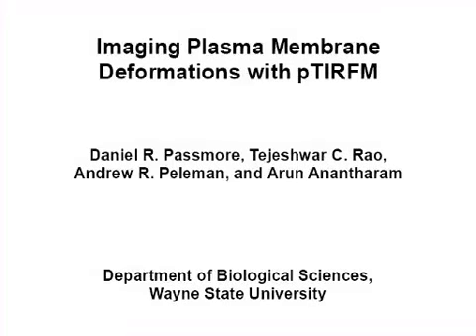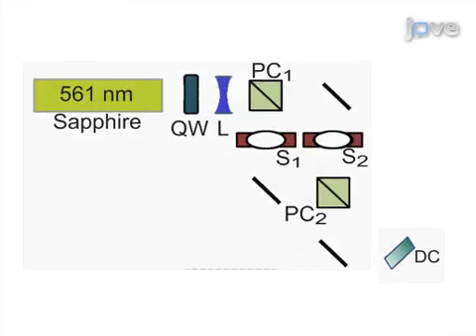Imaging Plasma Membrane Deformations With pTIRFM l Protocol Preview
Imaging Plasma Membrane Deformations With pTIRFM -  a 2 minute Preview of the Experimental Protocol

Daniel R. Passmore, Tejeshwar C. Rao, Andrew R. Peleman, Arun Anantharam
Wayne State University, Department of Biological Sciences;

Polarization-based Total Internal Reflection Fluorescence Microscopy (pTIRFM) enables real-time detection of cell membrane dynamics. This article describes the implementation of pTIRFM for the study of membrane remodeling during regulated exocytosis. The technique is generalizable to other processes in cell biology that directly or indirectly involve changes in membrane shape.